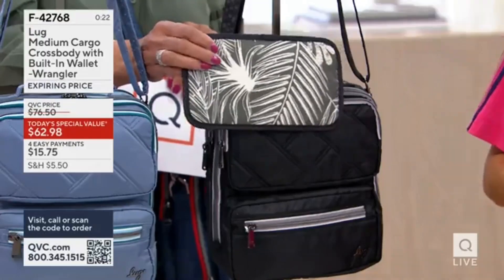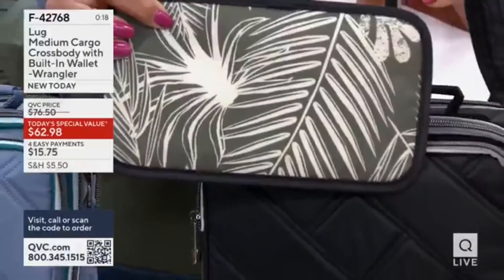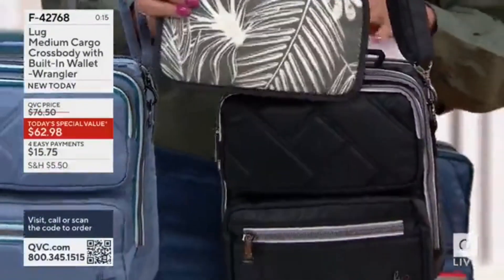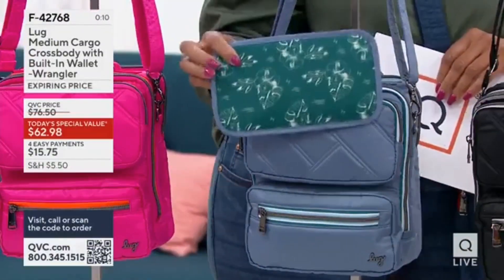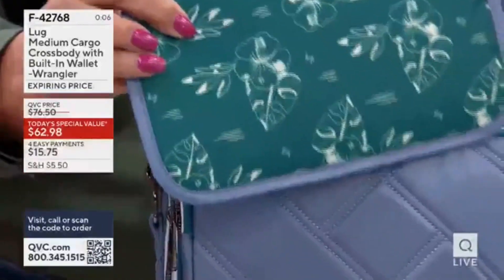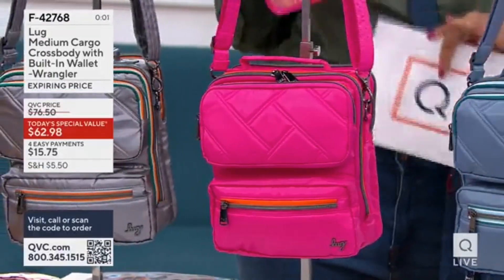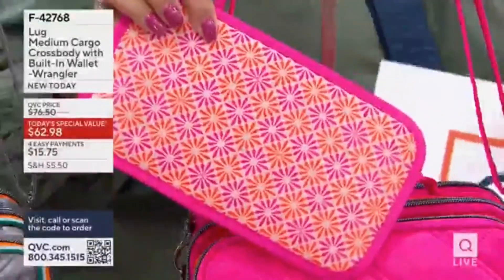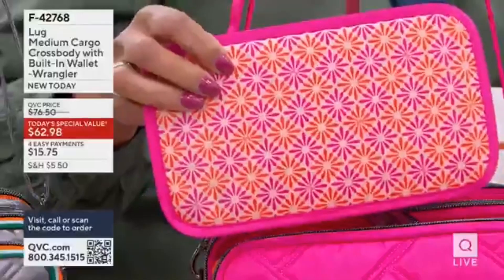Leah See and Look at Lug Medium Cargo Crossbody with Built-In Wallet - Wrangler - In. earlier today